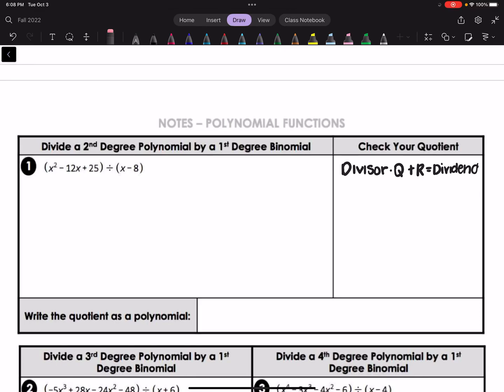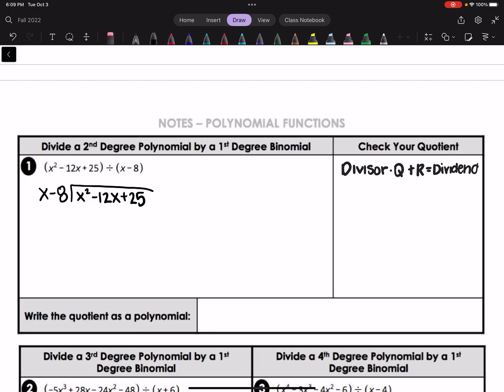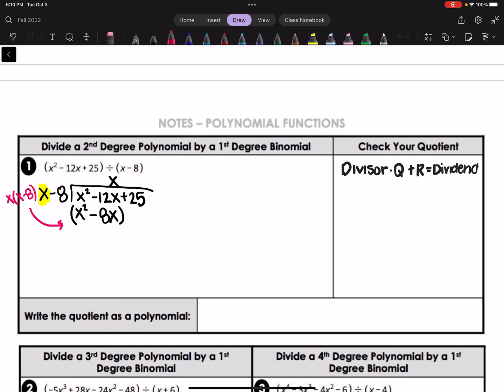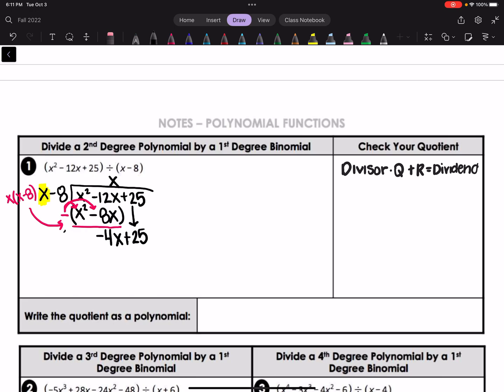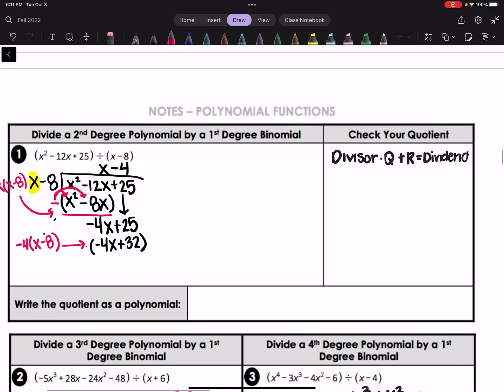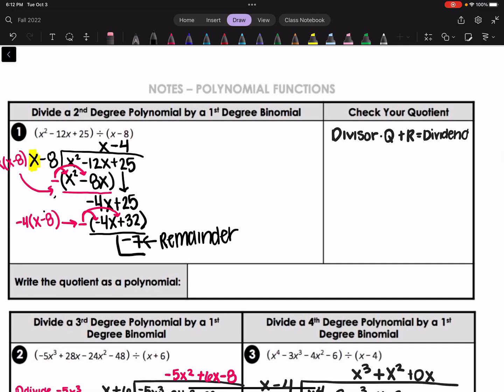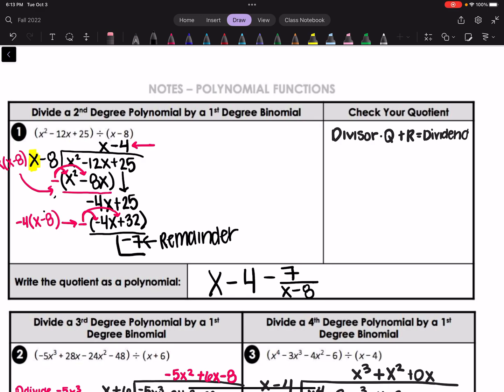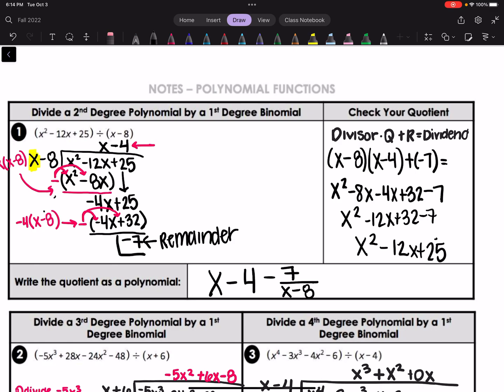Polynomial Long Division EX #1